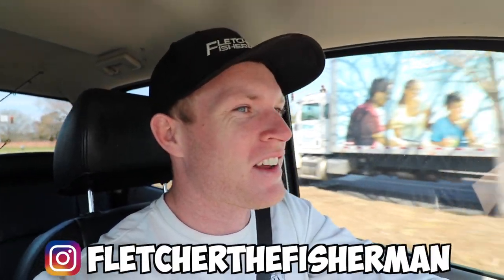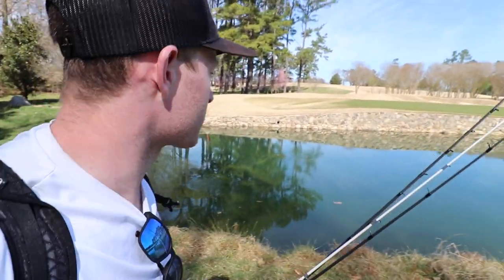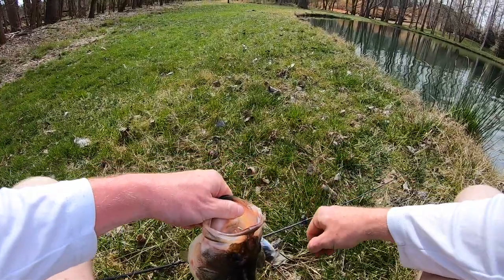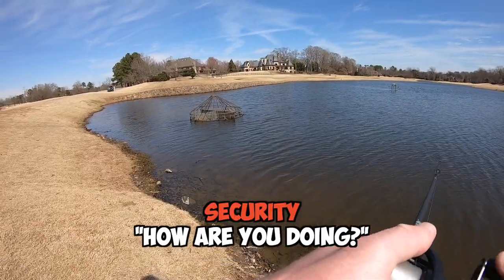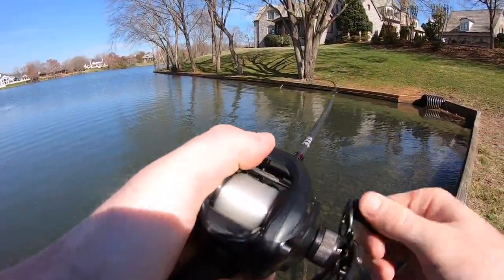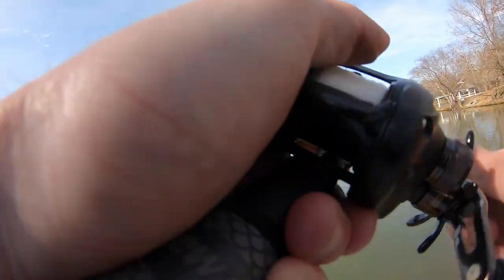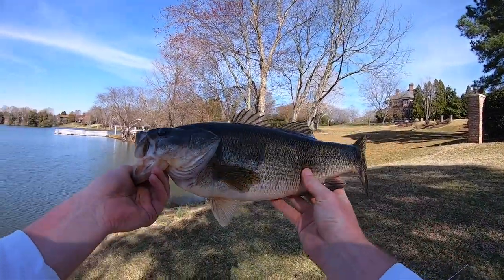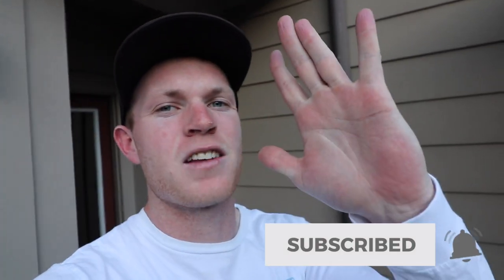You NEED to be throwing THIS LURE RIGHT NOW! (Best Bass Lure)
This bass lure is one of the best spring bass lures! It may even be the best spring bass lure! If you enjoyed this video please LIKE, COMMENT, and SUBSCRIBE if you want to see more fishing videos, bass fishing videos, best spring bass lures, and pond bass fishing in the future!

RODS/REELS I USED IN THIS VIDEO:
[Jig Setup]
*rod hasn't been released yet*